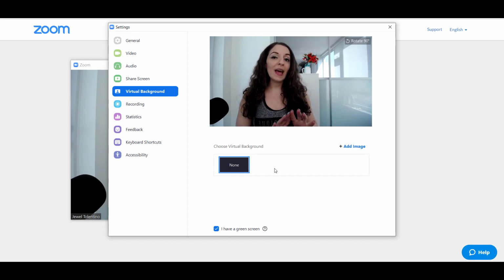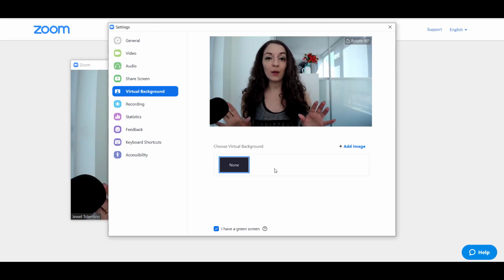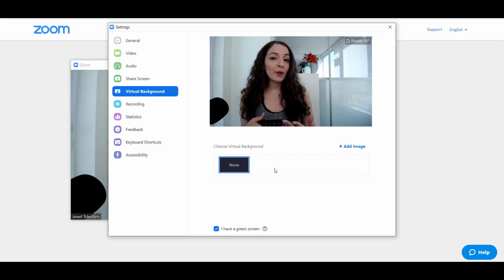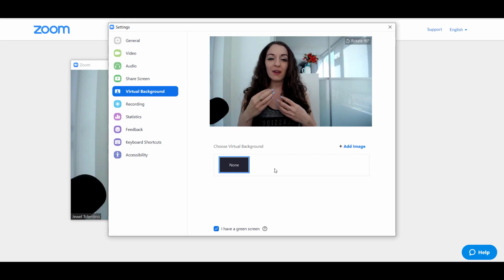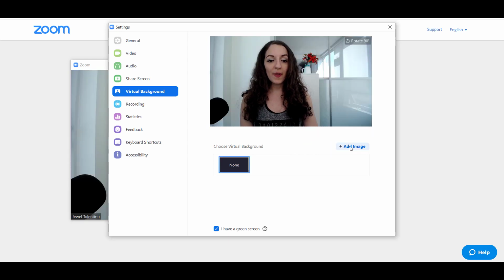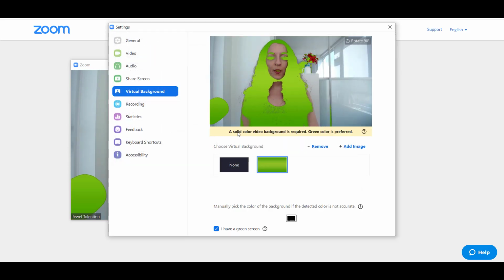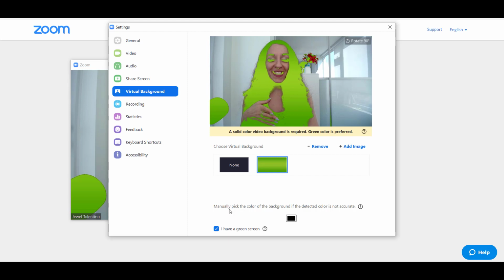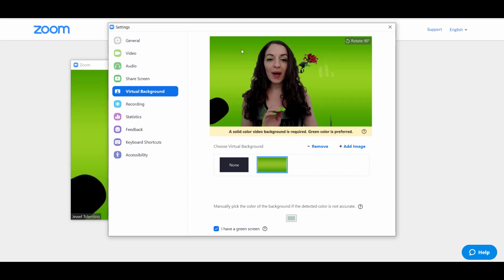Zoom How to Change Background 2020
Zoom How to Change Background // In this video, I'll show you how to change the background in Zoom for your virtual meetings. You can have a pretty cool Zoom virtual background image or video, as long as you have a green screen or solid color background and good lighting.  For more details on specs and troubleshooting,

➤ YOU MIGHT ALSO LIKE THESE OTHER ZOOM TUTORIALS:

✦ How to Schedule a Zoom Meeting in Advance: Step by Step Tutorial ✅

➤ Simple Setup Under $200 We Use for Zoom Meetings:

1. Logitech c930e HD Webcam

2. Fifine USB Microphone

3. Ubeesize Ring Light
***Amazon USA
***Amazon Canada

4. USB Port
***Amazon USA
***Amazon Canada